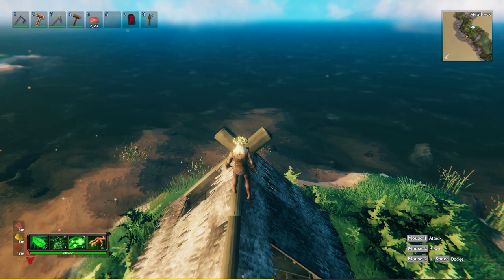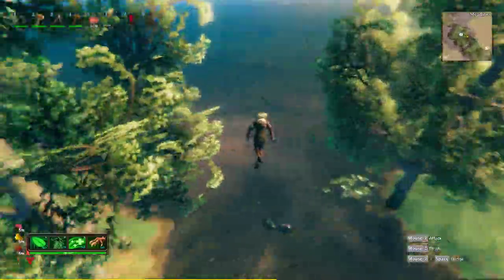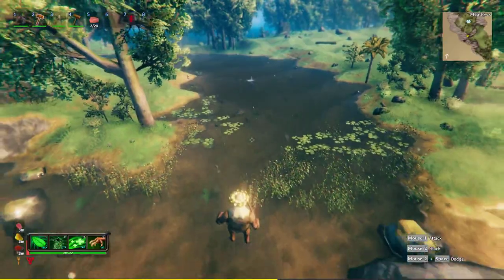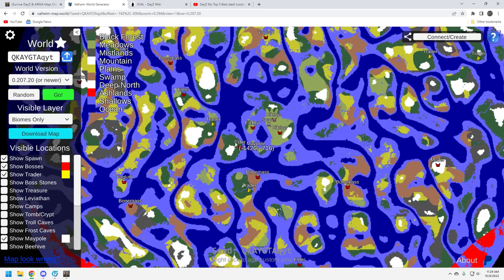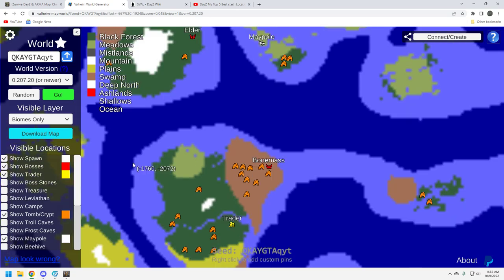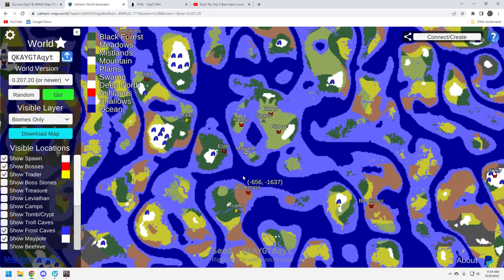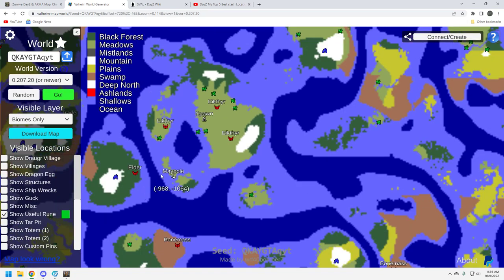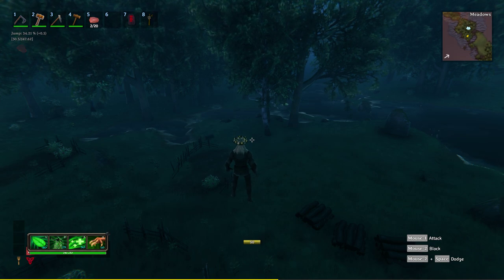Valheim Seed - Small Island with a Maypole - QKAYGTAqyt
Welcome to The Gen X Gamer. Join me as I continue my gaming adventures going on 40 years ! I post gaming videos on Tuesdays and Thursdays and from time to time stream on Friday or Saturday evenings. I have been gaming since I got an Atari back in 1982, ya I am ancient, lol. Thanks for coming by and let me know you were here !